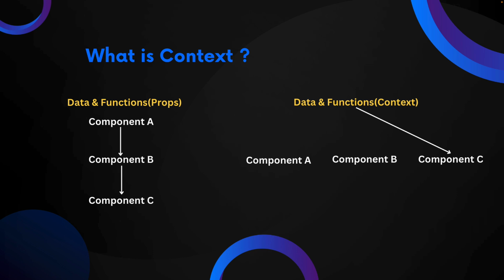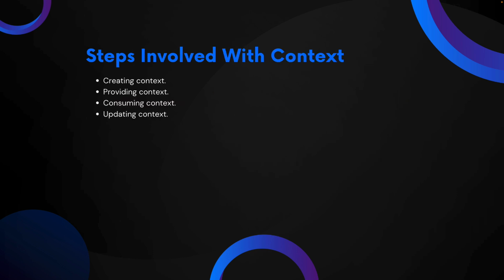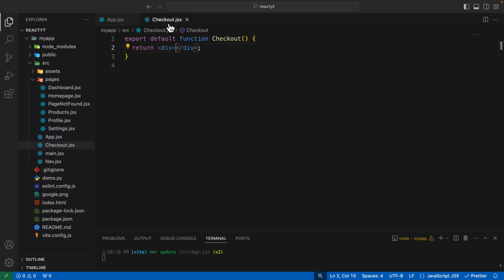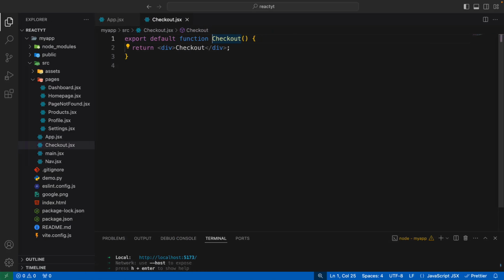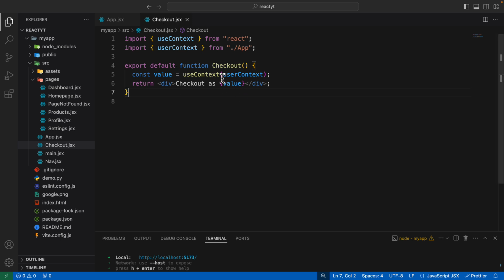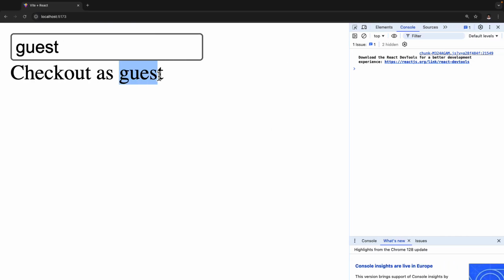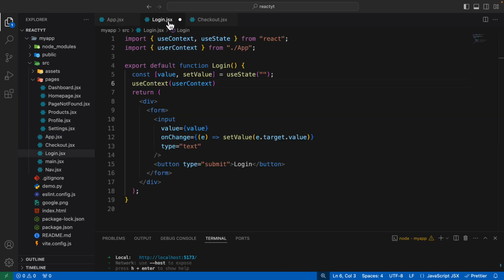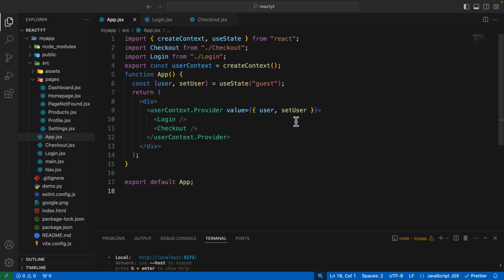ReactJS Tutorial 75: Context API In React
Welcome to this comprehensive tutorial on the Context API in React! In this video, we'll explore what the Context API is, how it helps with state management in React applications, and when to use it. You'll learn how to create a context, provide it to your components, and consume it effectively.

We’ll cover:

An overview of the Context API
Step-by-step implementation in a React app
Use cases for Context API
Comparing Context API with props drilling
Best practices for using Context API
By the end of this video, you'll have a solid understanding of how to leverage the Context API to simplify your component architecture and enhance state management in your React applications.